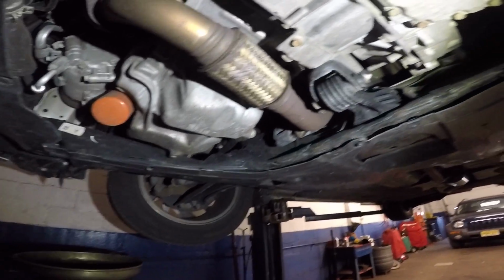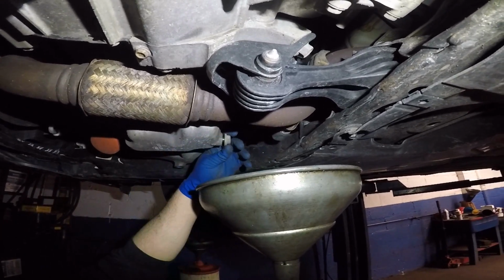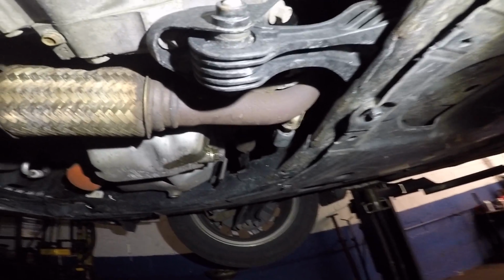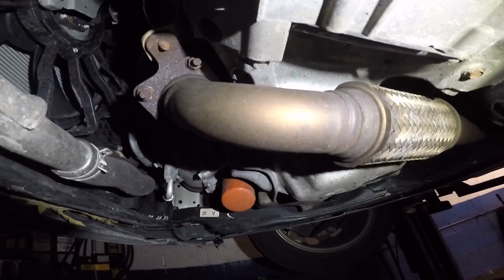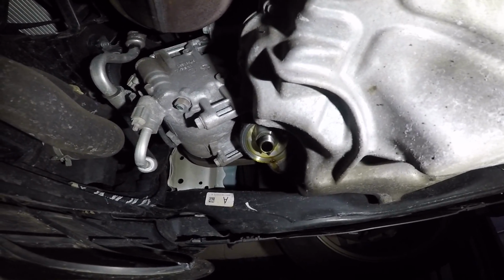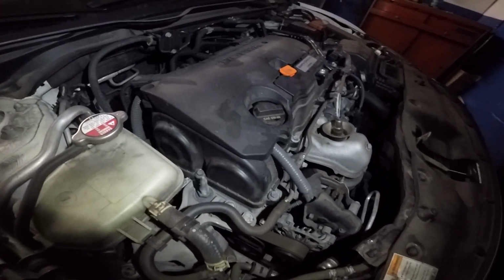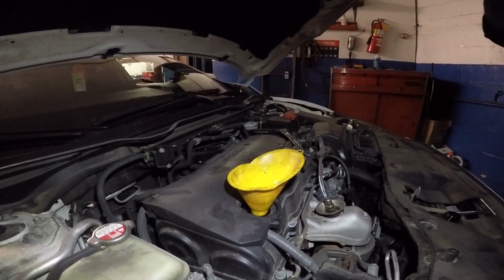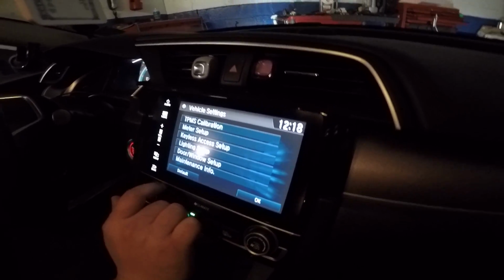2016 Honda Civic OIL & Filter Change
2016 Honda Civic  OIL & Filter Change / reset oil reminder light